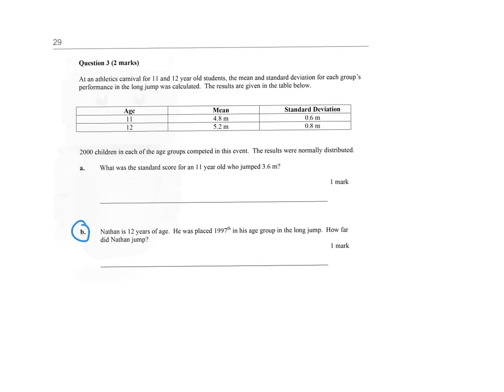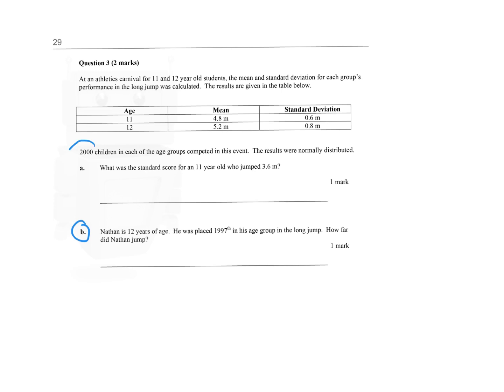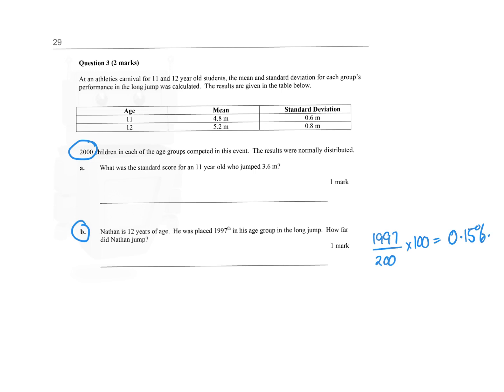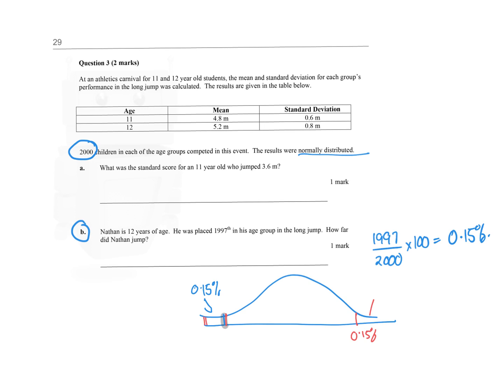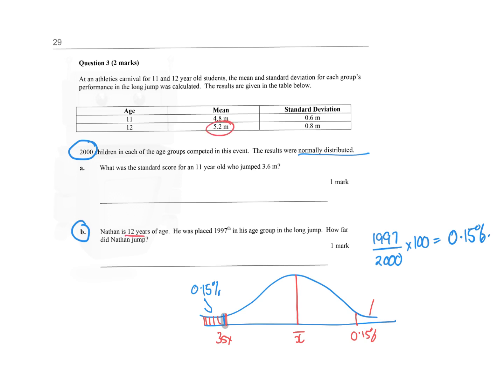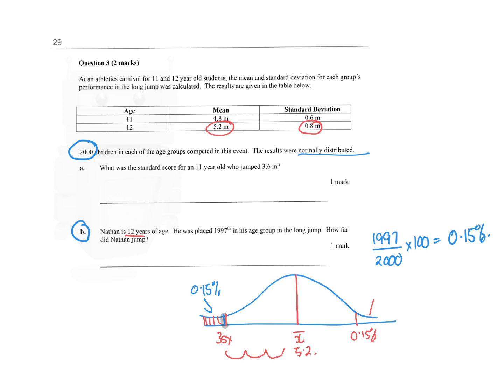FUR DataQuiz 1 Q29b